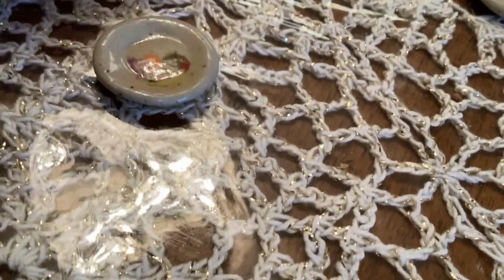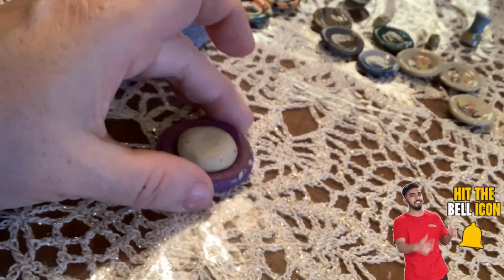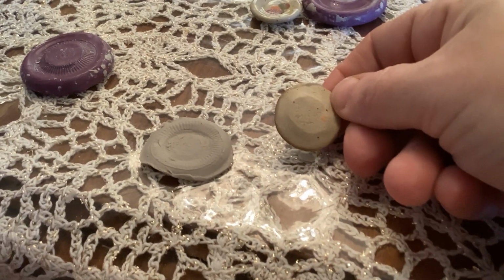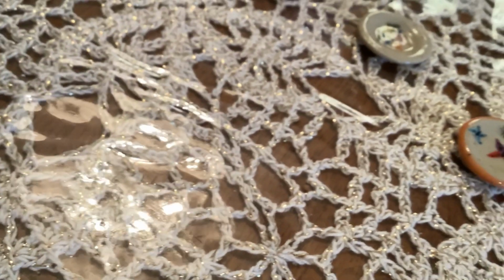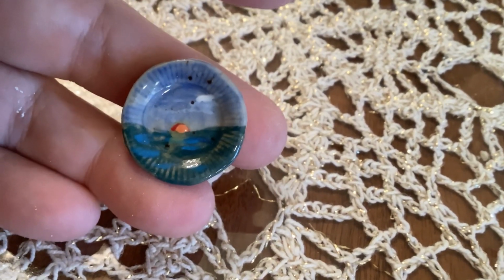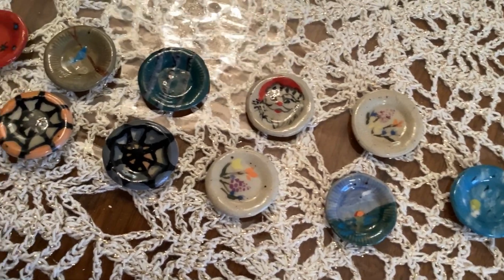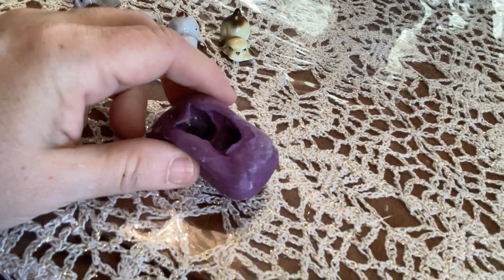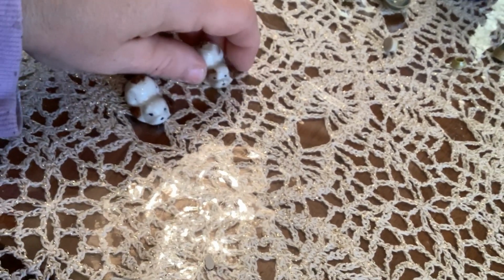How to Make Miniature Dishes Without a Kiln! Easy DIY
Easy DIY Miniature Plates